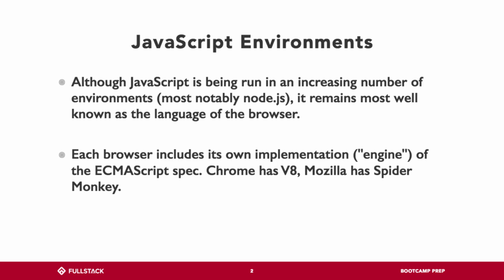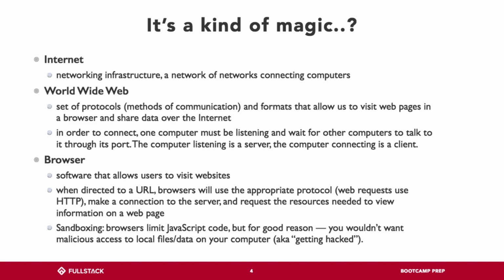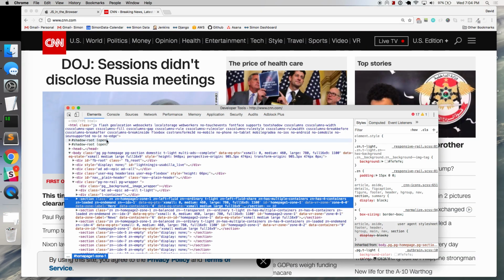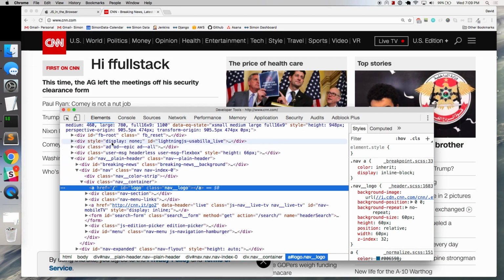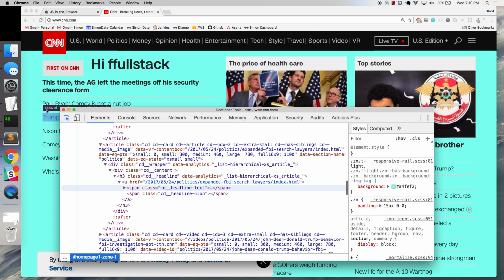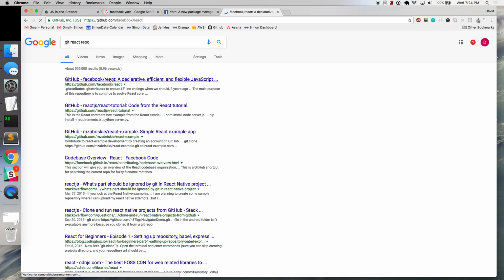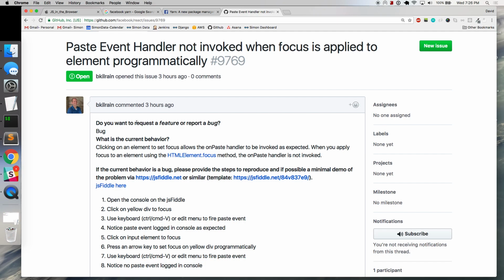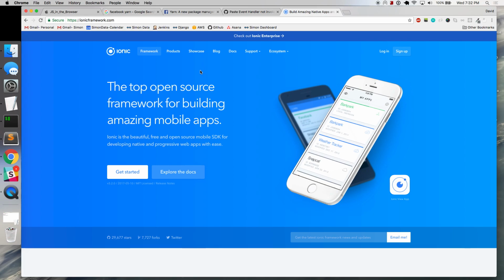1705 BCP NY JS in the Browser